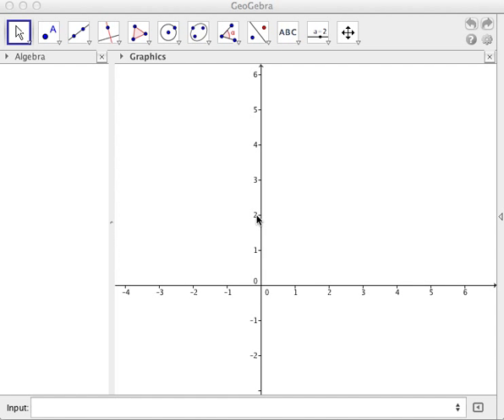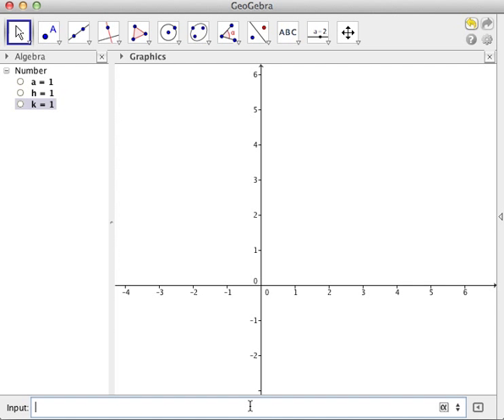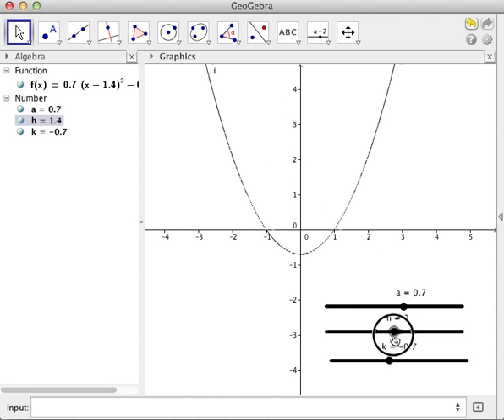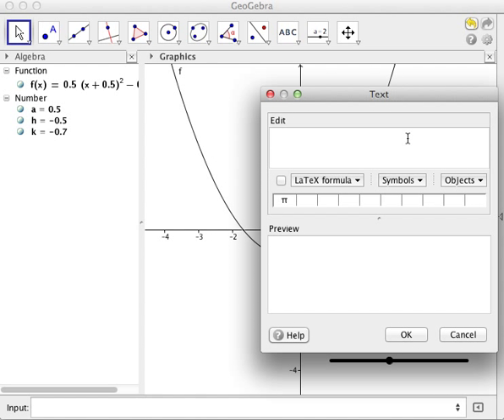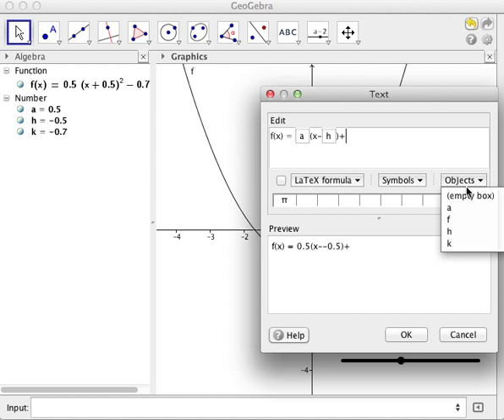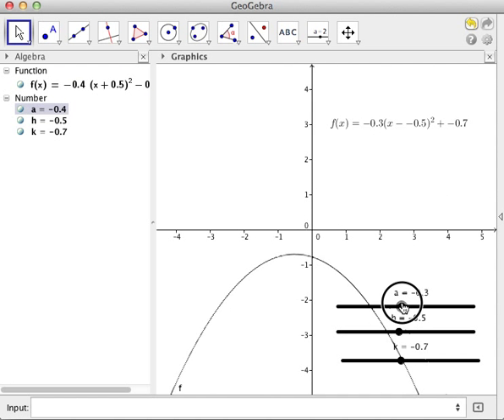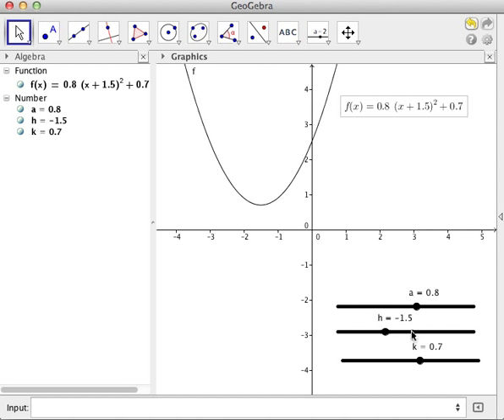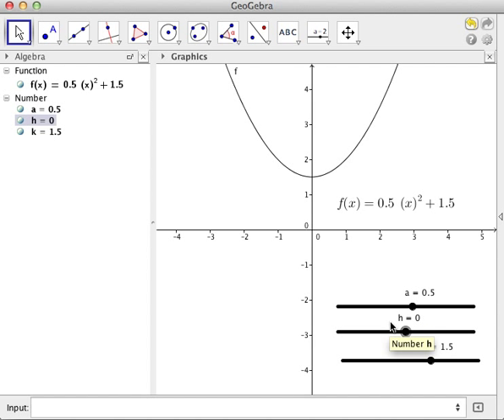how to use text and latex in geogebra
A tutorial on how to use latex in GeoGebra.